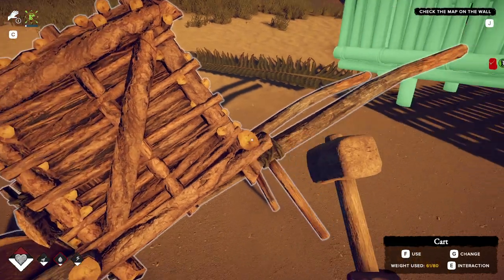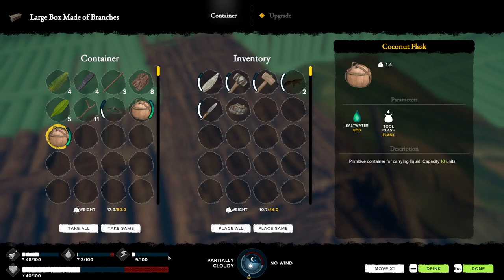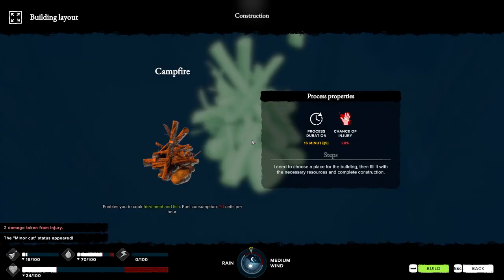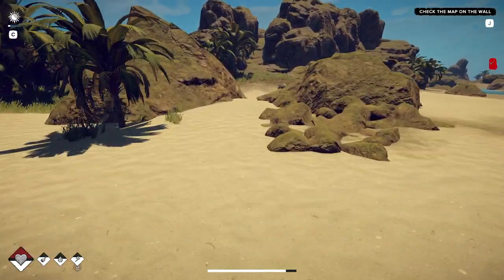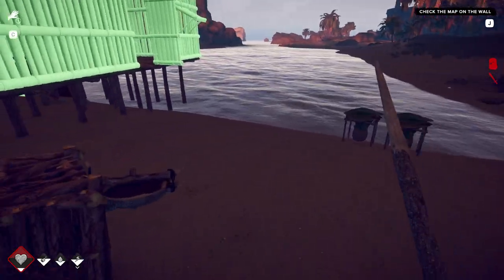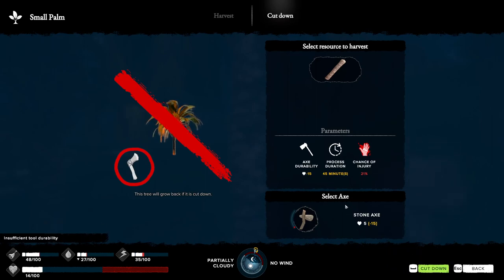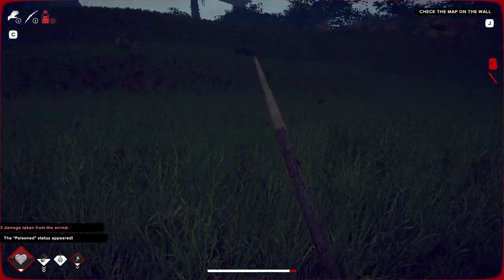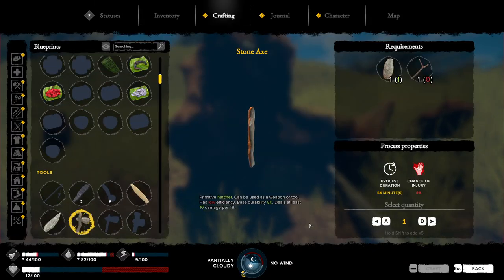Survival Fountain of Youth - Episode 3